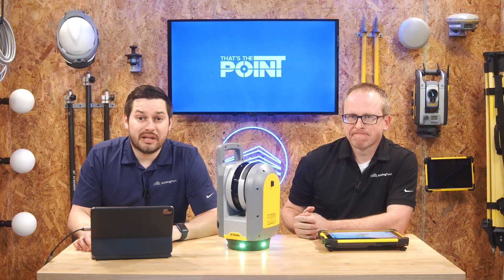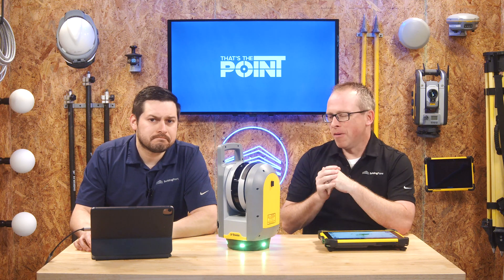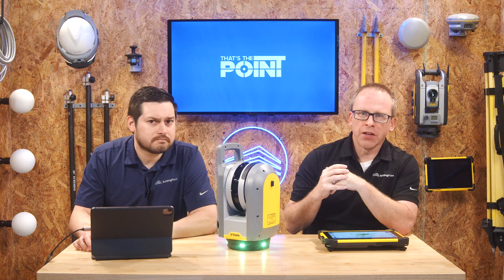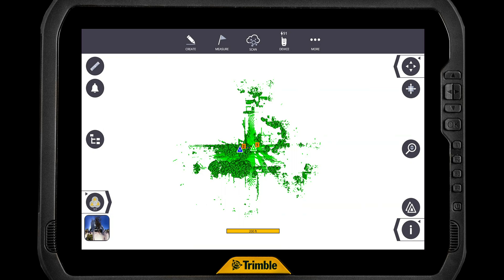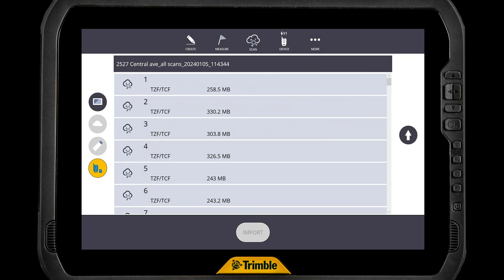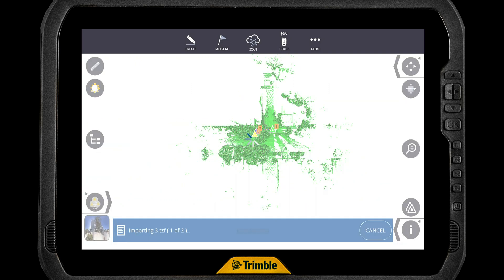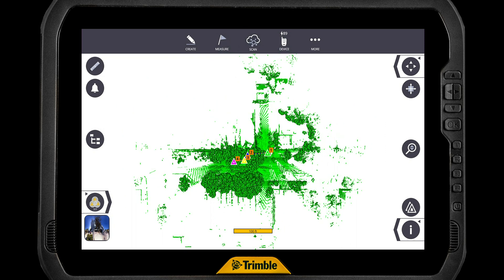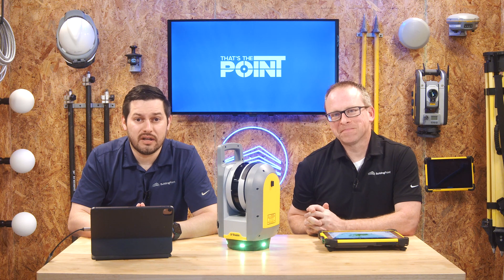That's The Point - How To Import Scan Files To Your Tablet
With the Trimble X Series of scanners, not only can you work with your scan data directly on a tablet, but each scan is also saved to the SD card in the scanner. In this episode, we show you how to import that data into your project, should the need arise.